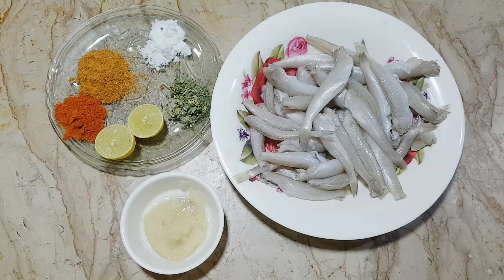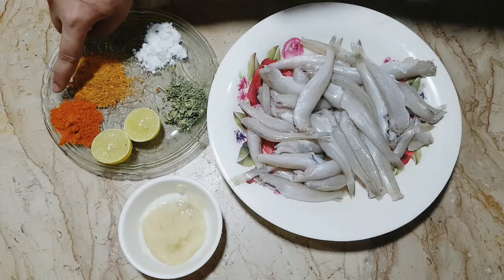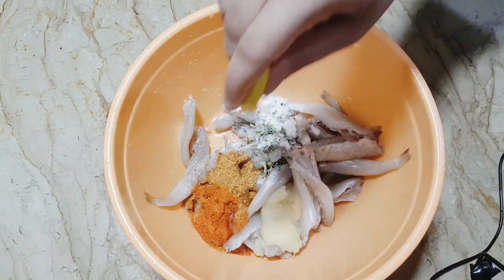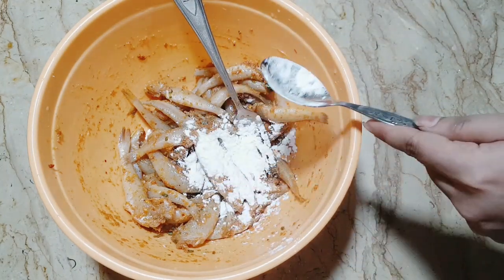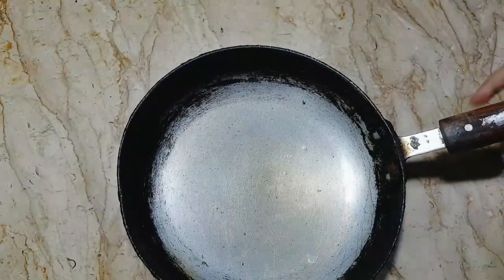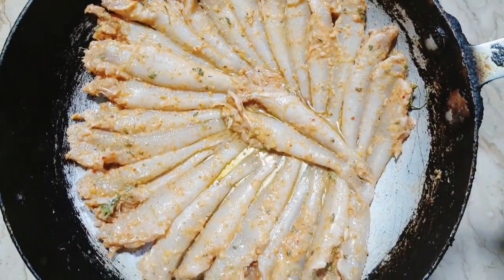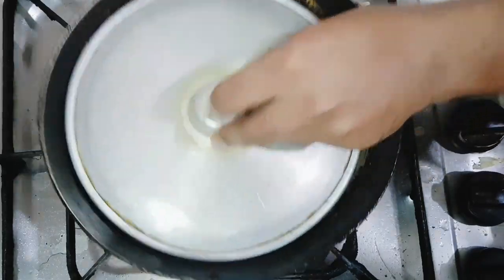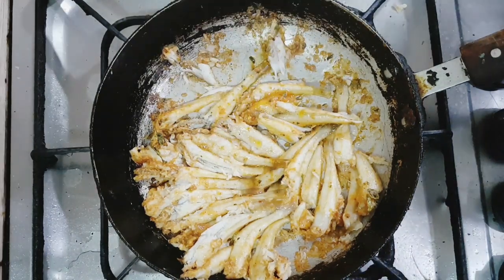Lady Fish Recipe | by Sister Kitchen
AoA Viewers,

Sidra here with Lady fish recipe.

This is very famous and tasty fish in the World.

Must try at home with family and friends.